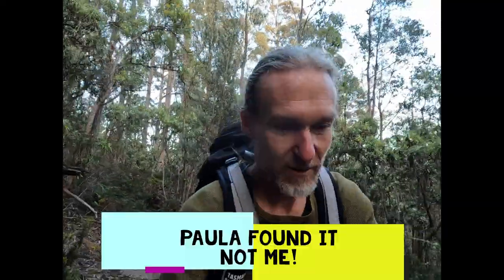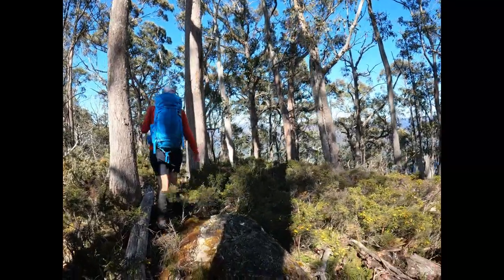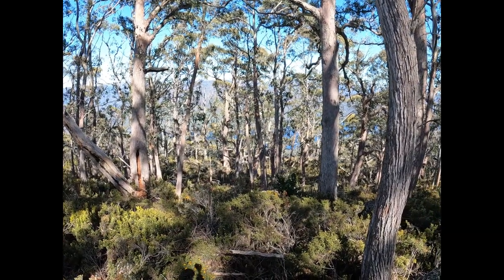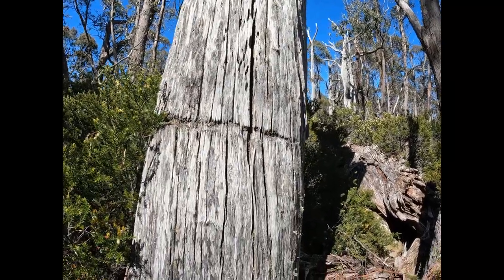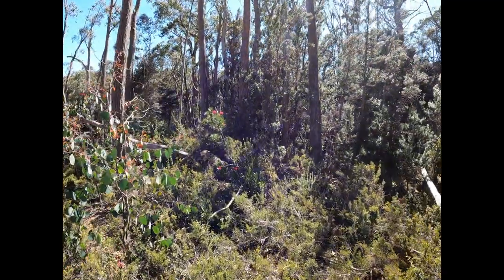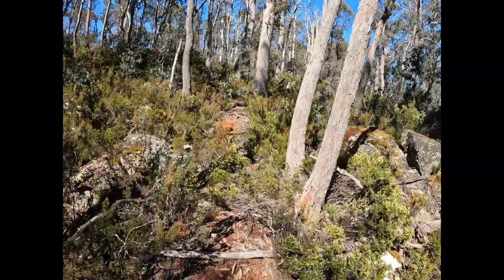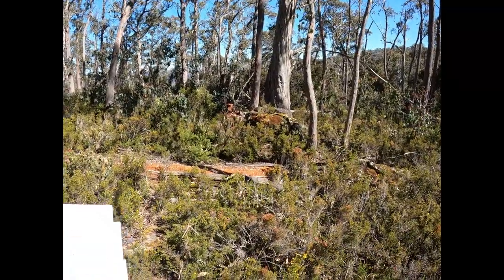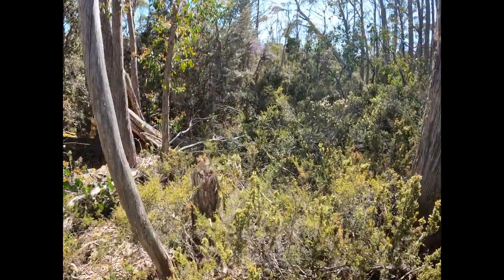Stretcher Creek Hut, the end of a 30 year search!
This video shows what's left at the Stretcher Creek Hut site and how hard it is to find remains in the scrub